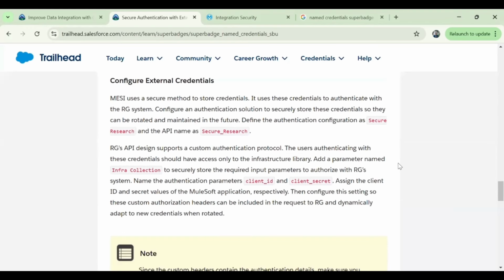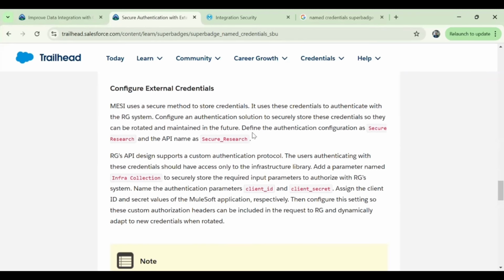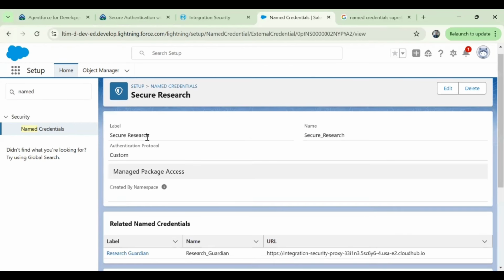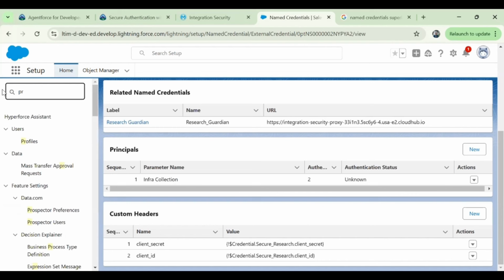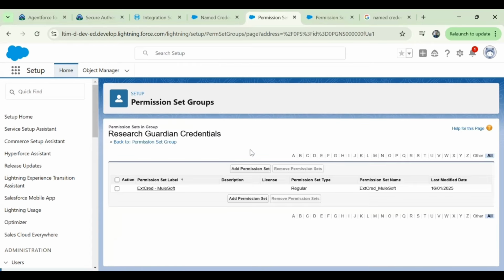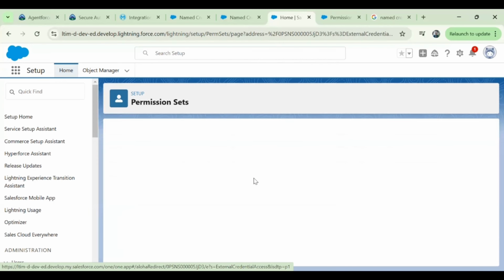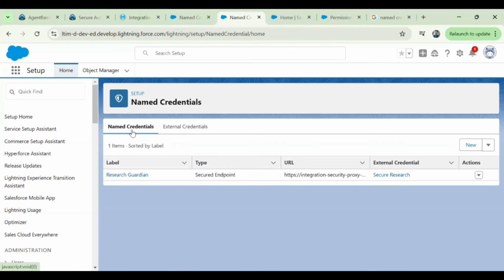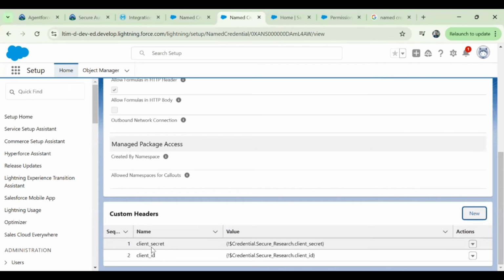Named Credentials Superbadge Unit challenge 1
Configure External Credentials
MESI uses a secure method to store credentials. It uses these credentials to authenticate with the RG system. Configure an authentication solution to securely store these credentials so they can be rotated and maintained in the future. Define the authentication configuration as Secure Research and the API name as Secure_Research.

RG’s API design supports a custom authentication protocol. The users authenticating with these credentials should have access only to the infrastructure library. Add a parameter named Infra Collection to securely store the required input parameters to authorize with RG’s system. Name the authentication parameters client_id and client_secret. Assign the client ID and secret values of the MuleSoft application, respectively. Then configure this setting so these custom authorization headers can be included in the request to RG and dynamically adapt to new credentials when rotated.

Configure Named Credentials
Configure a solution to define the additional settings to use RG’s API. Use the name Research Guardian and API name Research_Guardian to specify the root endpoint as Associate this solution with the authorization credentials created earlier. Adjust the settings so that when the credentials are rotated, the requests can dynamically adapt the new credentials. As per RG’s API security policy, authorization headers are not supported. The company must also verify that the requests are made by a partner it has contracted with